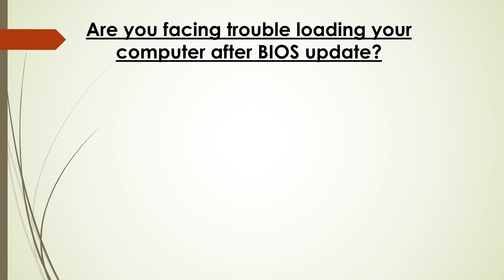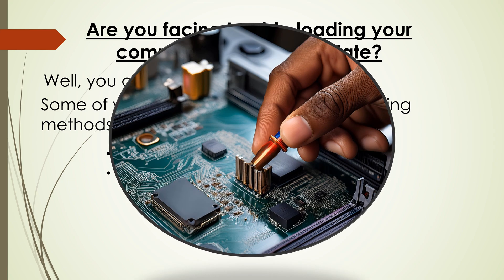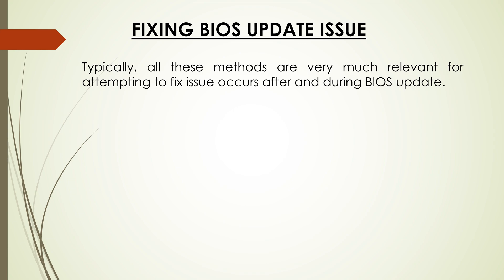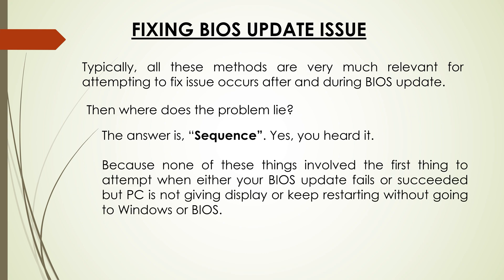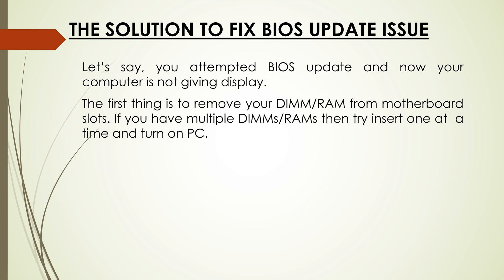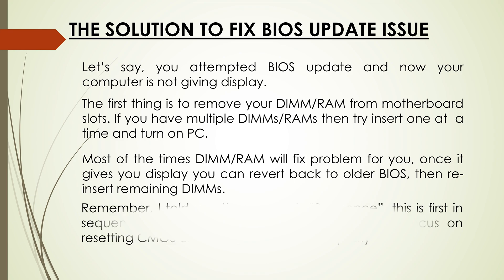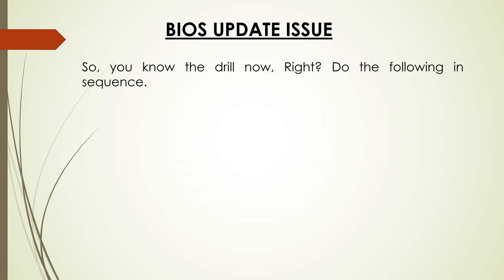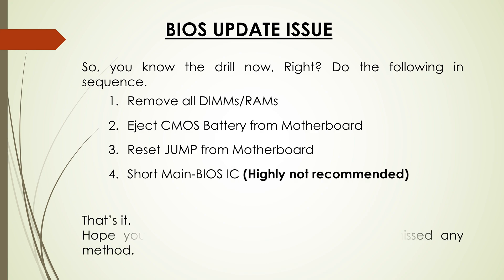Bios Update Fix | How to Fix BIOS update issue?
Are you having trouble with your computer just because you attempted updating your motherboard BIOS but you failed or you succeeded but still you computer is now not getting in and become unresponsive due to this update.

Well you are at right place.
This is the video where you will fix this issue.

Have you ever wonder, why developers of hardware i.e motherboard manufacturers warn users to avoid updating BIOS unless you are having issue. Because BIOS update is very crucial and critical, motherboard will be bricked during this process if computer shuts down during the process or due to electricity shut down while updating BIOS.

BIOS is just like Operating System for Motherboards, without BIOS you won't be able to get display from your motherboard, once it is bricked it will not give you any display. There are some ways to reset and recover your bricked bios.

BIOS update fails are most annoying and frustrated thing for a computer user, it will make user frustrated due to sudden failure to the absolutely fine computer. In order to recover or reset your BIOS. You need to make sure that you have a little knowledge of computer.

Sometimes, restarting computer couple of times will do the work and reset the bios automatically and sometimes it does not. Modern motherboards have dual bios, one main bios and another backup bios, if main bios bricked then it will boot through backup bios.

But this process we won't be discussing about dual bios, our main purpose is to recover bricked bios. So first you need to take your case open because you need to remove RAMs/DIMMs. The main and first thing to do is, remove all your DIMMs/RAMS if you have more than one, then try insert one RAM at a time and start your computer, if it goes through then just restore you backup bios or download the older version from manufacturer website and flash it using USB Drive. But if it doesn't give you display then try inserting another RAM and keep changing slots too until you get display.

Most of the case, it has been evident that after bios update even failed or successful, pulling out RAM fix the issue, but if it does not. Then Pull out CMOS Battery Cell from motherboard and wait few minutes then start PC, this will also make your BIOS to default setting.

3rd Option is applicable when first and second won't work, then try to check your motherboard and find CMOS JUMPER and use a screwdriver to joint both points of jumper, it will simply set BIOS to factory reset mode.

The last step is to short Main-BIOS IC, and I don't recommend it because it might break your computer or other components as well.